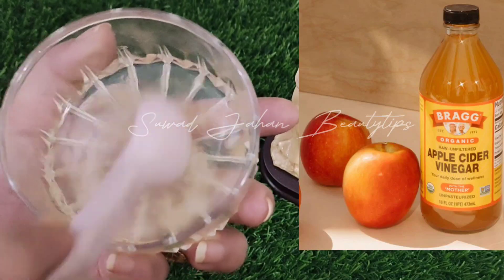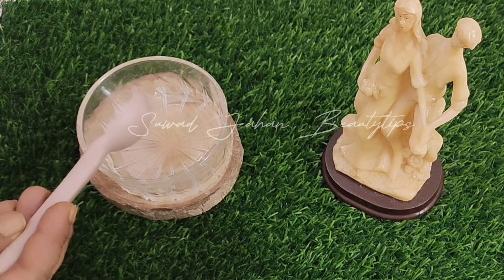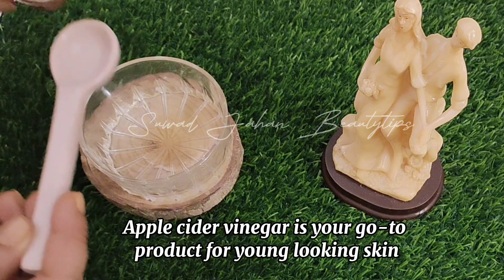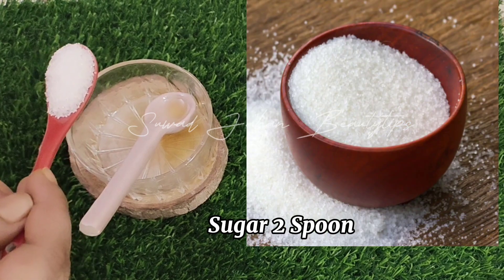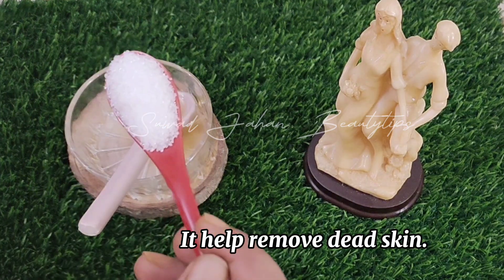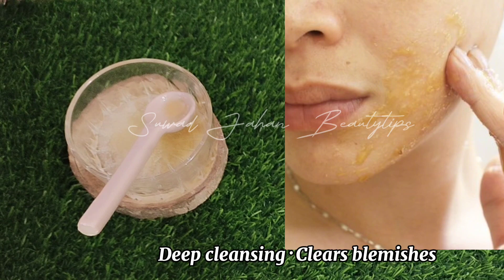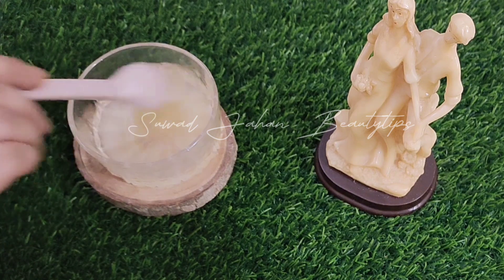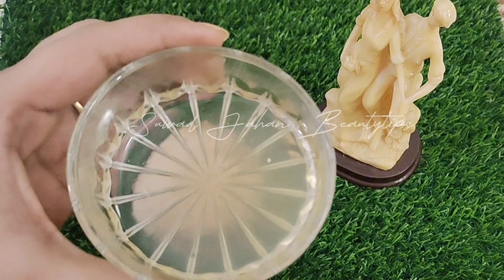Apple Cider Vinegar For 💯% Remove Acne Remove Age Spots And Fights Wrinkles || For Glowing Skin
Use Apple Cider Vinegar For Beautiful Skin,  remove acne Remove Age Spots And Fights Wrinkles ||
Ingredients :
1 teaspoon of apple cider vinegar,
 1 teaspoon of honey,
2 teaspoons of sugar and

Apply this pack all over your face and massage for a while. Then wash your face when the pack is dry. This face pack keeps the skin healthy and helps prevent acne.